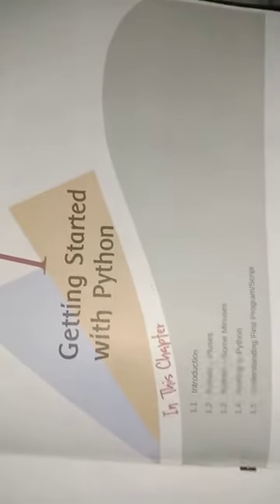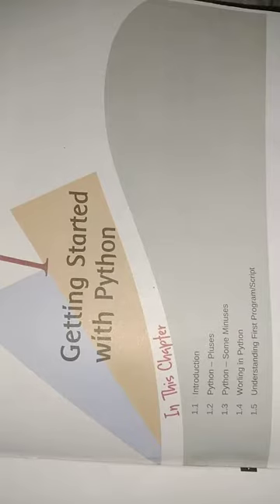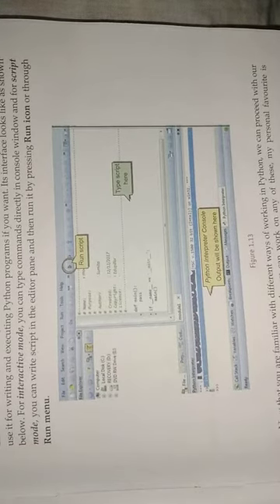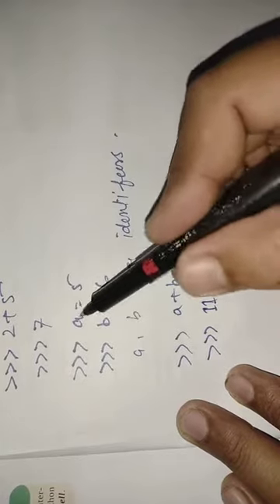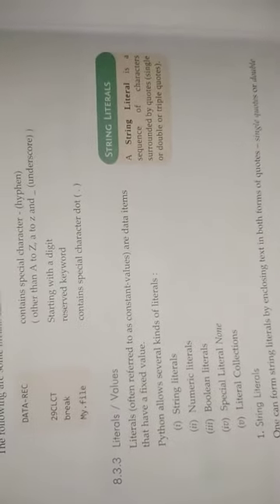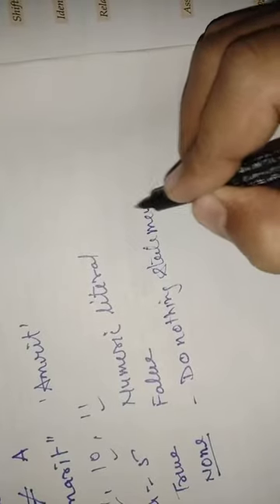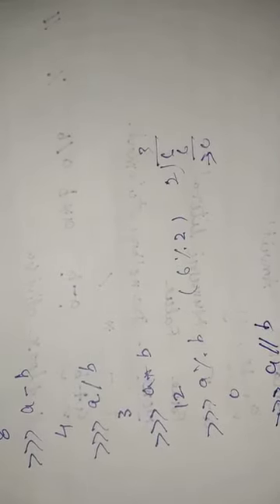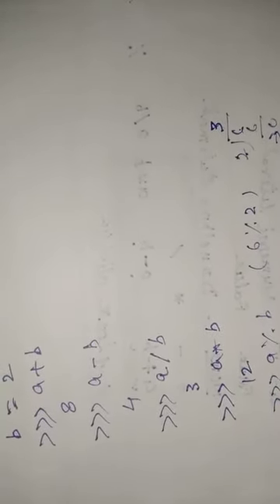Computer Class XI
Thsi video lecture is for class XI students